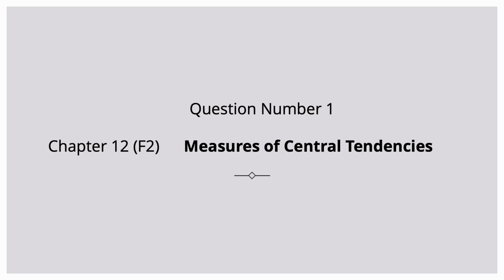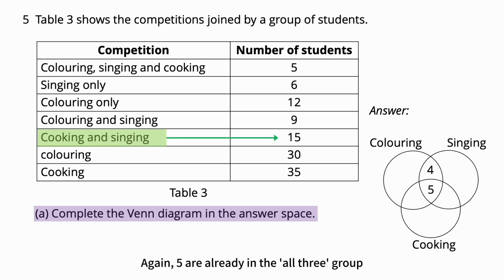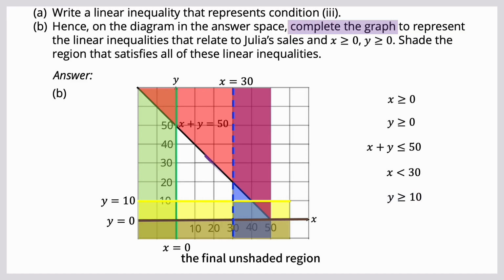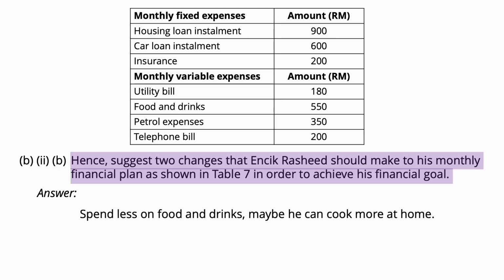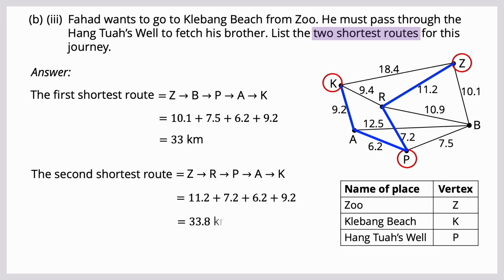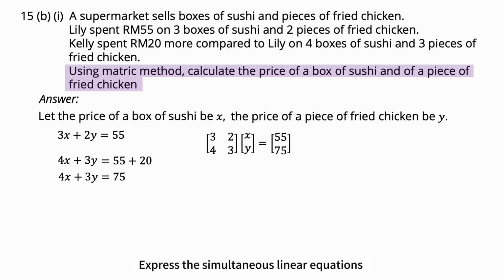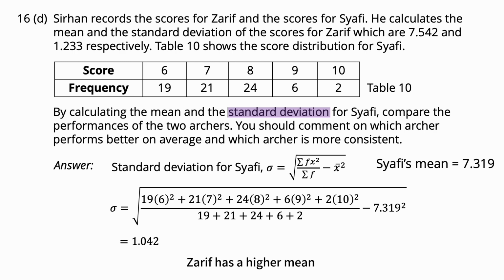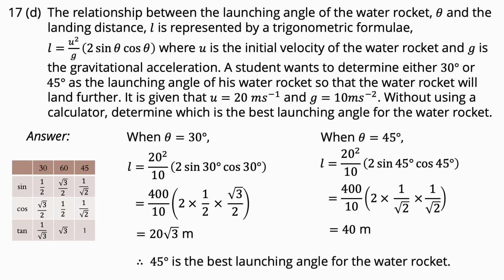Kertas Sebenar SPM 2023 - Matematik Kertas 2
SPM MATHEMATICS PAPER 2 2023
1   Chapter 12 (F2) Measures of Central Tendencies
2   Chapter 8 (F2) Graph of Functions
3   Chapter 9 (F3) Straight Lines
4   Chapter 3 (F4) Logical Reasoning
5   Chapter 4 (F4) Operations on Sets
6   Chapter 7 (F4) Graphs of Motion
7   Chapter 3 (F5) Consumer Mathematics: Insurance
8   Chapter 6 (F4) Linear Inequalities in Two Variables
9   Chapter 5 (F5) Congruency, Enlargement and Combined Transformations
10 Chapter 4 (F5) Consumer Mathematics: Taxation
11 Chapter 10 (F4) Consumer Mathematics: Financial Management
12 Chapter 7 (F5) Measures of Dispersion for Grouped Data
13 Chapter 5 (F4) Network in Graph Theory
14 Chapter 6 (F5) Ratios and Graphs of Trigonometric Functions
15 Chapter 2 (F5) Matrices
16 (a) Chapter 13 (F1) The Pythagoras’ Theorem
      (b) Chapter 9 (F4) Probability of Combined Events
      (c) Chapter 1 (F4) Quadratic Functions and Equations in One Variable
      (d) Chapter 8 (F4) Measures of Dispersion for Ungrouped Data
17 (a) Chapter 1 (F4) Quadratic Functions and Equations in One Variable
      (b) Chapter 7 (F5) Measures of Dispersion for Grouped Data
      (d) Chapter 5 (F3) Trigonometric Ratios